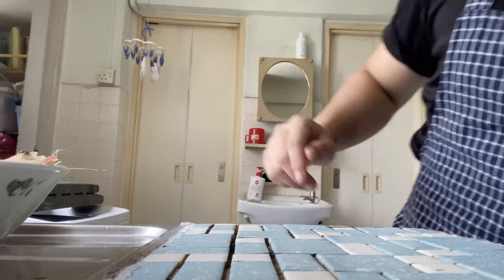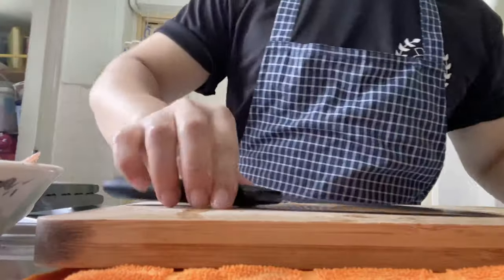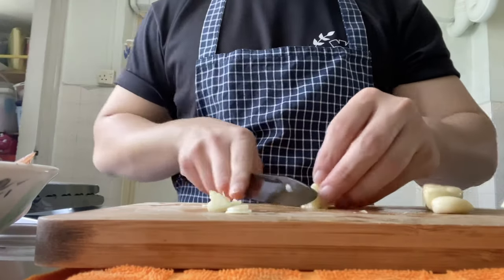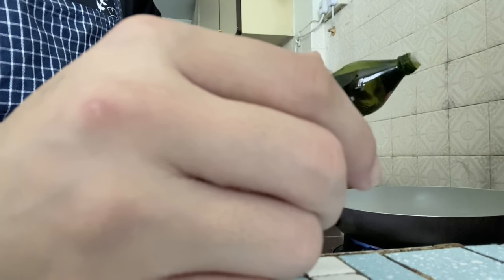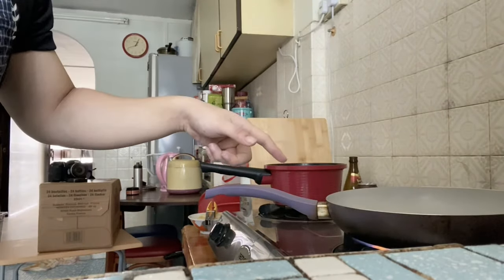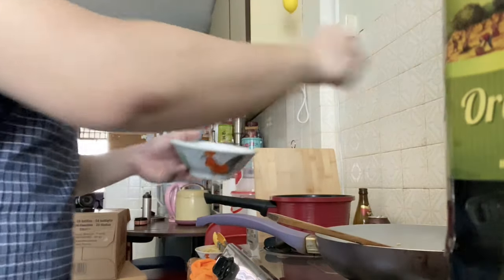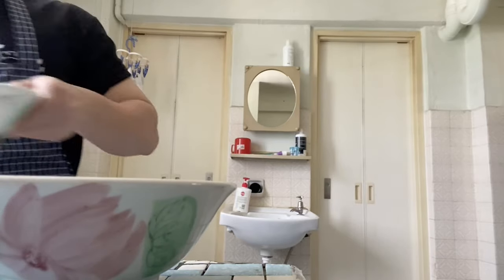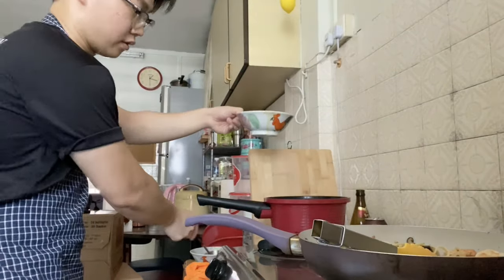1st Vlog Cooking Carbonara